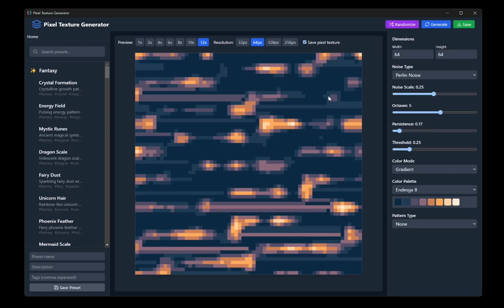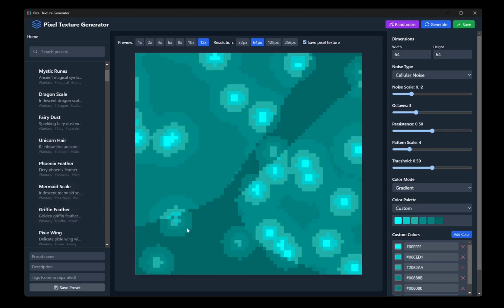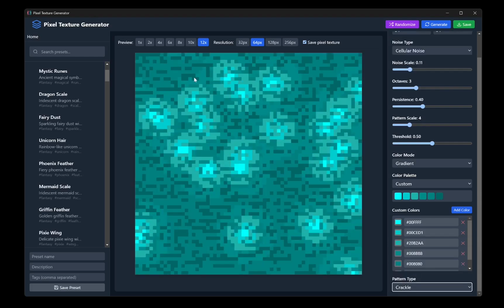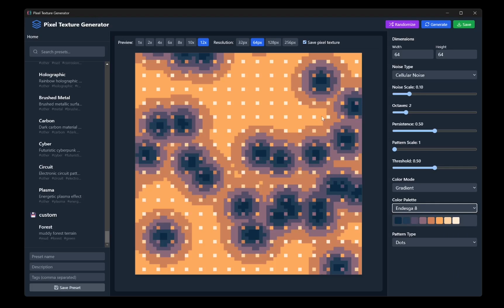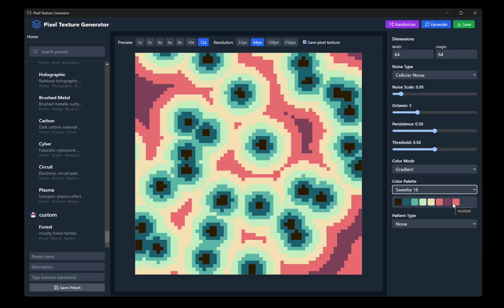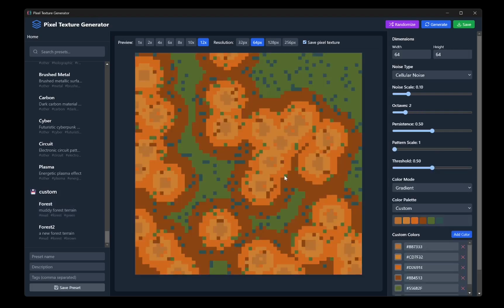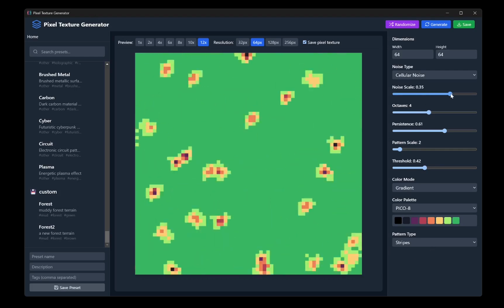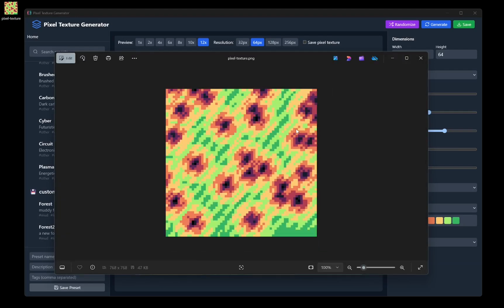[Tutorial] Pixel Textures Generator: procedural pixel art textures made easy | Unity | Godot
Easy to use, procedural tool designed to create pixel-perfect textures for pixel artists and game developers. With 120 built-in presets and customization options, you can generate seamless pixel textures effortlessly.

Key Features
🎨 Easy Pixel texture generation with a single click
📁 120 built-in Presets covering wide range of game styles
🖌️Build custom presets to your own projects
⚙️Customizable Parameters - adjustable noise, patterns and more
✨Dynamic seed to generate endless variations of your textures
🔀Randomization to generate random textures
🖥️ User-Friendly Interface - Easy to navigate and beginner friendly design

🎮 Designed for Pixel artists & Game Developers
Whether you're crafting retro, procedural or unique textures, Pixel Texture Generator provides a powerful and easy-to-use solution.

Pixel Textures made easy..